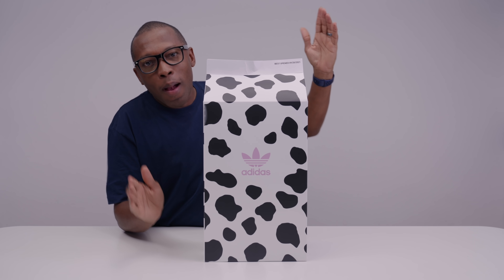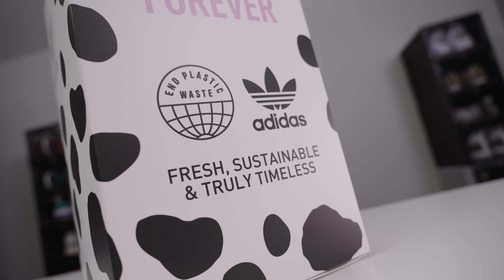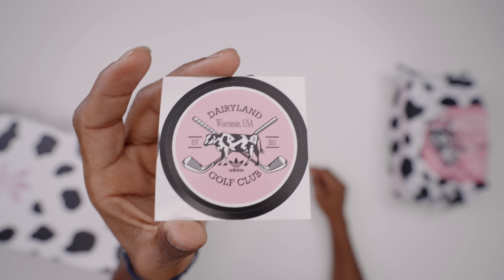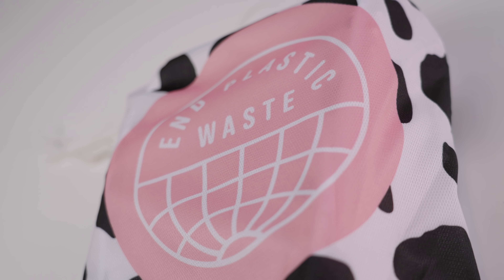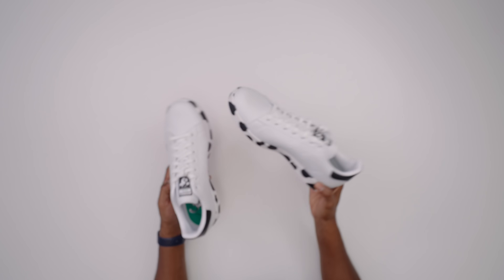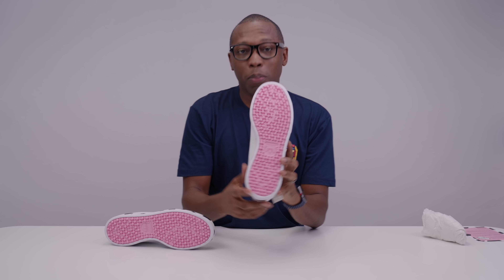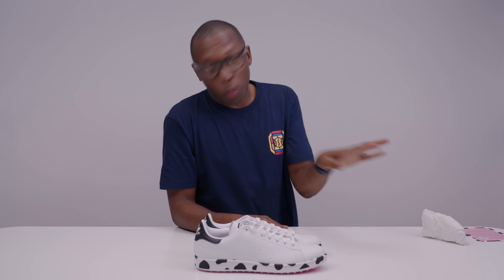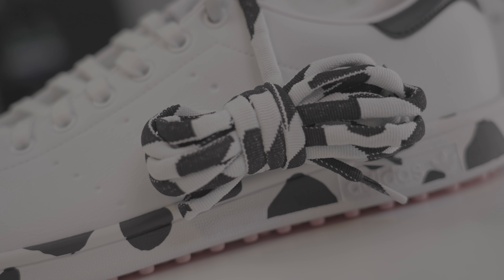UNBOXING: Adidas Sent Me Cow Shoes